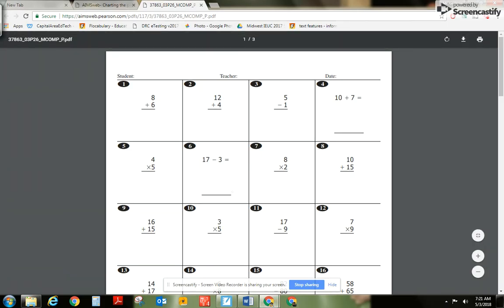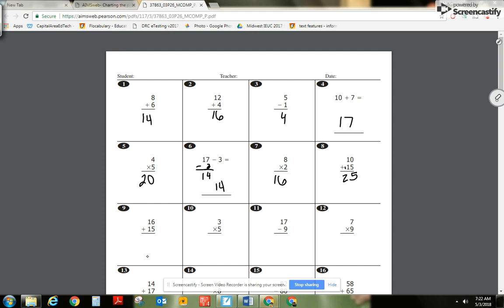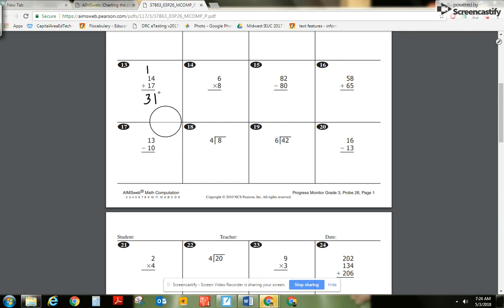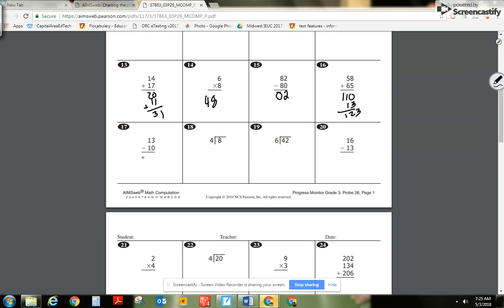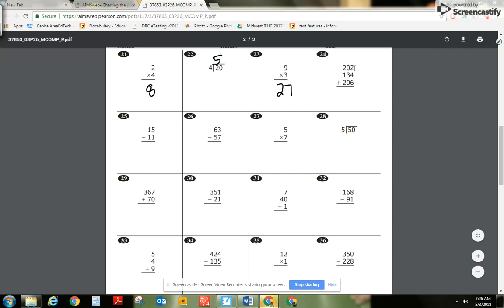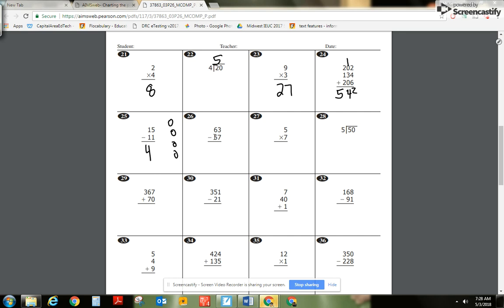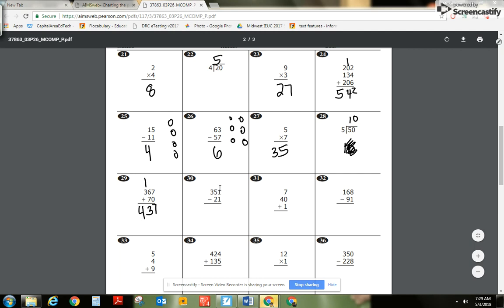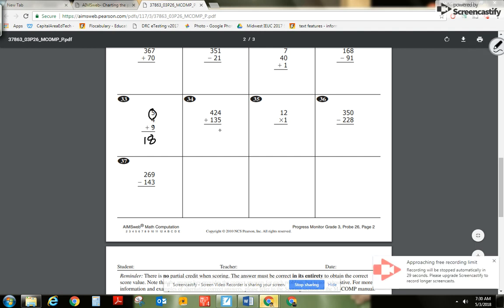Third Grade M-COMP review